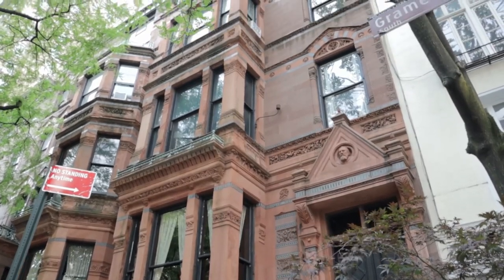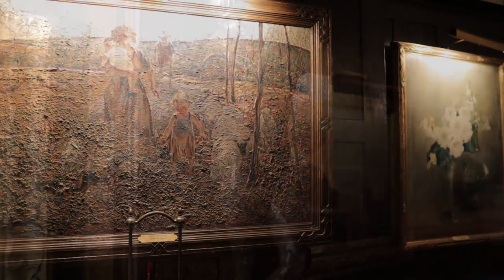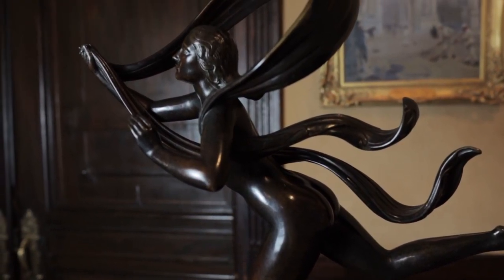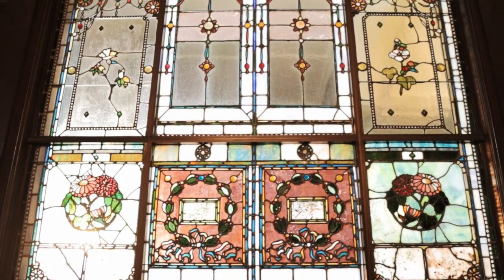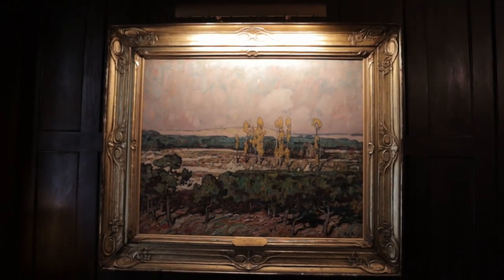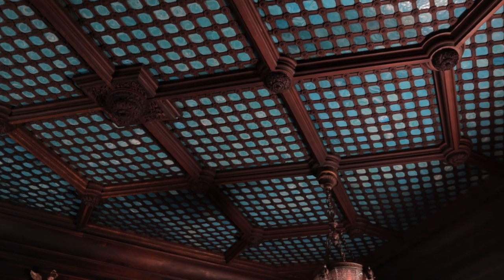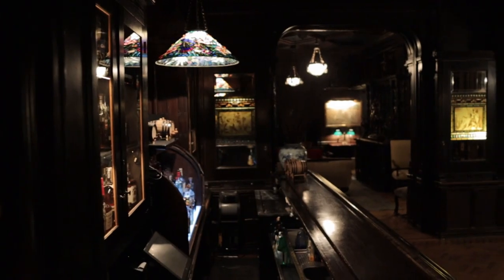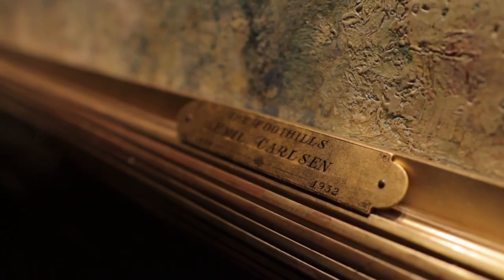The National Arts Club Virtual Tour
Step inside the National Arts Club! The NAC resides in the historic Samuel Tilden Mansion on Gramercy Park. Occupying both 14 and 15 Gramercy Park South, the original buildings were built in the 1840s.

Samuel J. Tilden, the 25th Governor of New York and a one-time presidential candidate, acquired 15 Gramercy Park South in 1863, before purchasing the adjacent house a few years later and conjoining them into one home during a major renovation completed in 1884.

Tilden hired famed architect Calvert Vaux, one of the designers of Central Park, to modernize the façade with sandstone, bay windows and ornamentation in the Aesthetic Movement style. John LaFarge created stained glass panels for the interior of the mansion; and sculptors from the firm of Ellin and Kitson created elaborate fireplace surrounds, bookcases and doors. Glass master Donald MacDonald fashioned a unique stained glass dome for Tilden’s library that crowns the room where the bar is now located.

In 1966 New York City Landmarks Preservation Commission declared 15 Gramercy Park South a New York City Landmark; and in 1976 the Federal government designated the building a National Historic Landmark.

During this video tour, you will be guided through the NAC's private parlors and dining room—typically only open to members—featuring many historic architectural details and artworks from the Club's permanent collection.

Please note: Our Grand Gallery has been renovated since the recording of this tour. We hope you'll visit in-person to see the results.

Find upcoming programs or learn more about The National Arts Club

Video filmed and edited by Mario Barbuti.